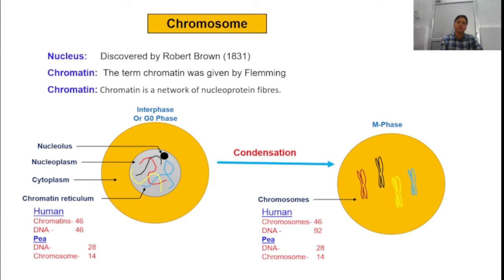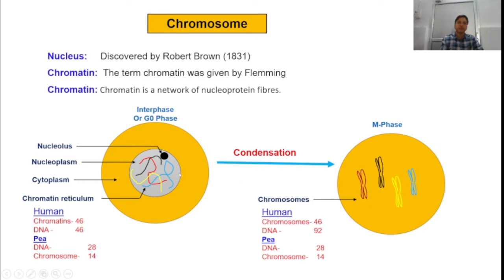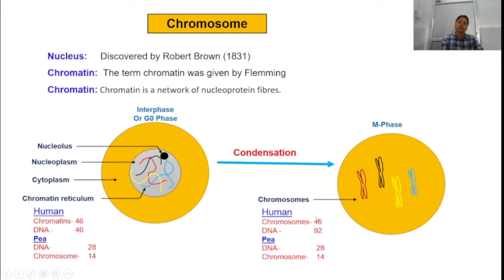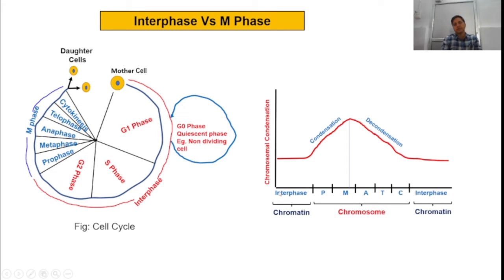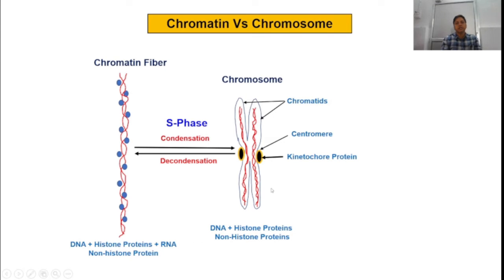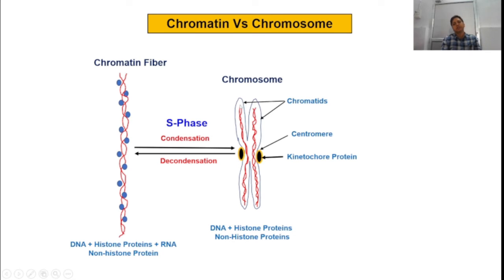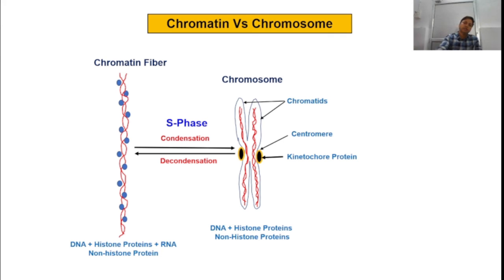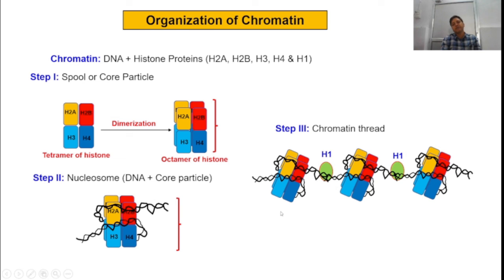Chromosome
Present video describes the chromatin and chromosomes.